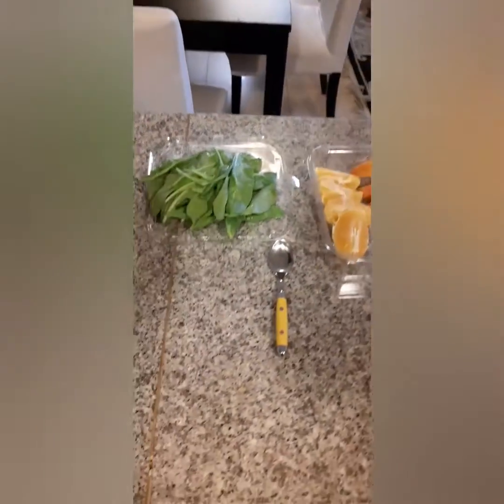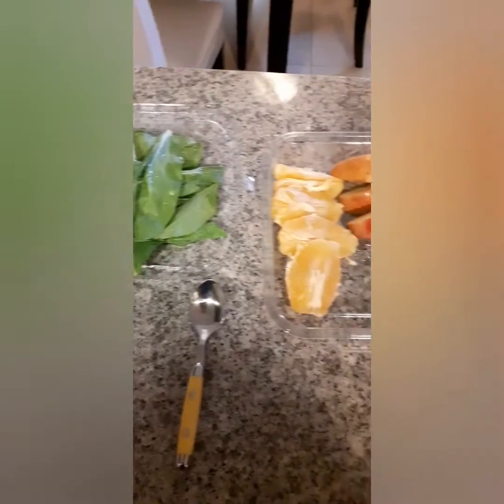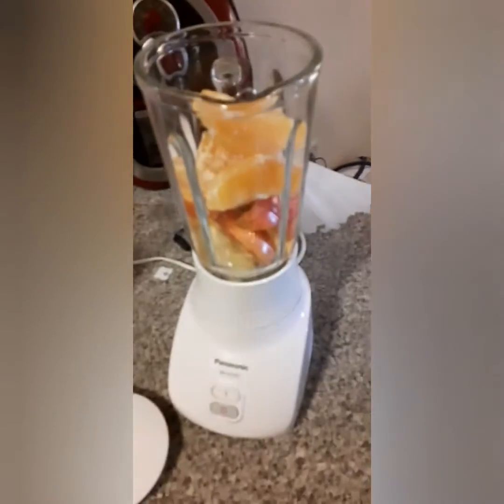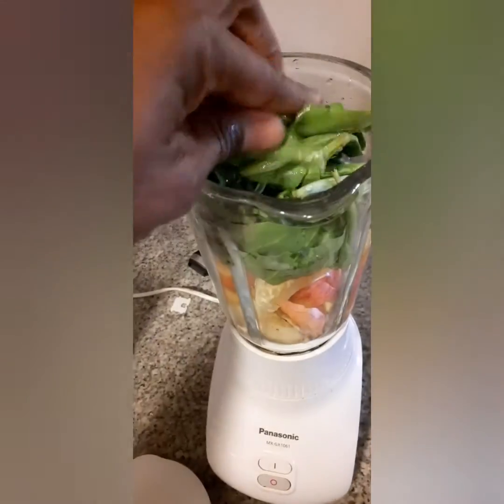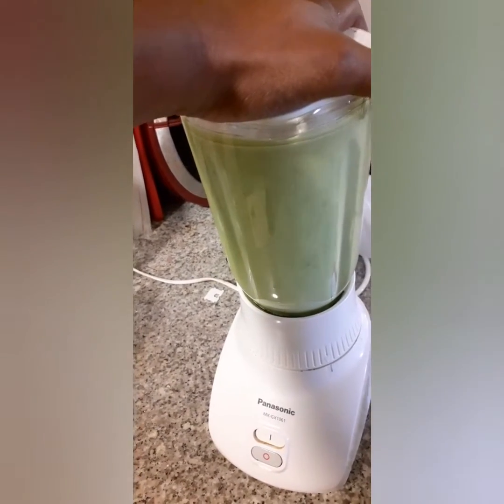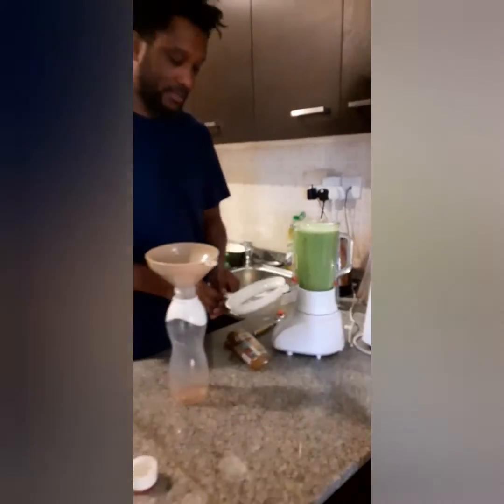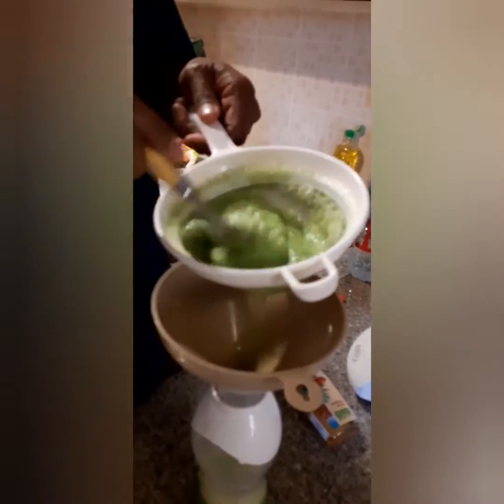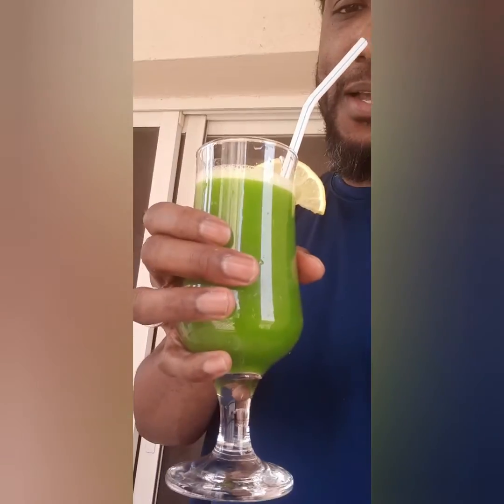🥬🍊🍎HEALTHY HAIR & SKIN JUICE....QUICK N EASY🥬🍊🍎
Peace, GOOD PEOPLE!, here is my juicer- free easy super juice recipe for HEALTHY HAIR & SKIN! Take a glimpse at how the Spinach, Oranges & Apples are essential. LETZ GROW!